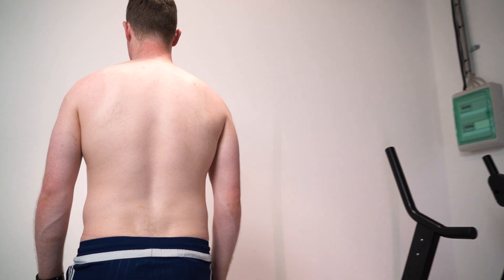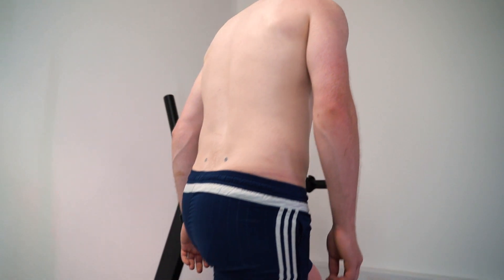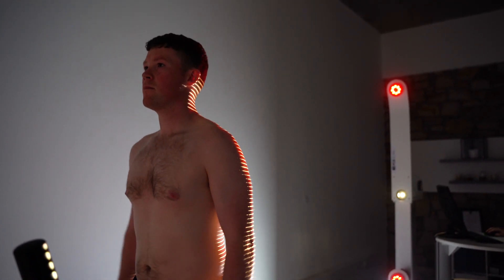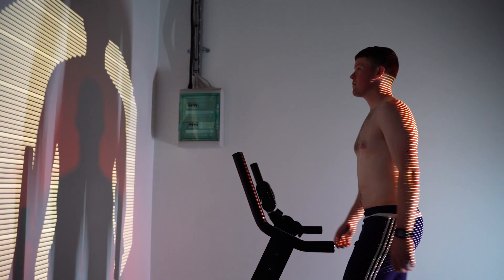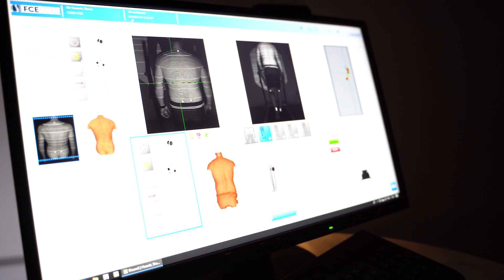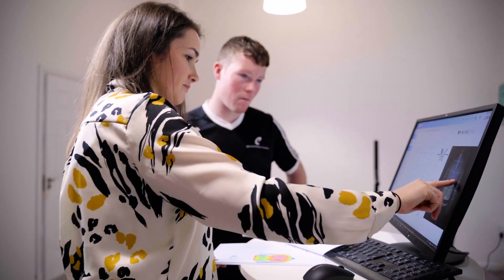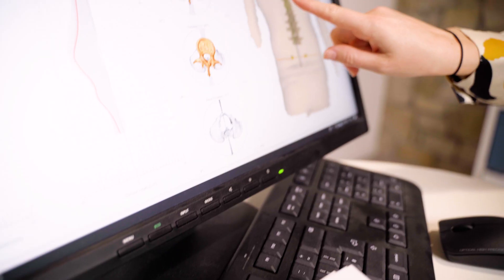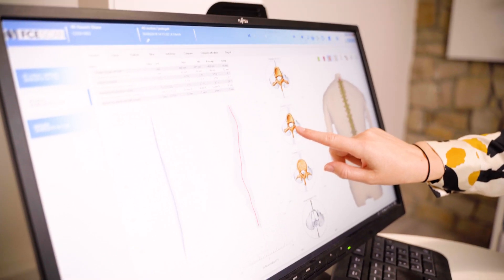FCE Scan analysis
FCE Scan is a motion analysis scan. It is radiation and magnetism free. We scan the Spine, Pelvis, Legs and Feet both statically and in motion to locate the underlying cause of injury.